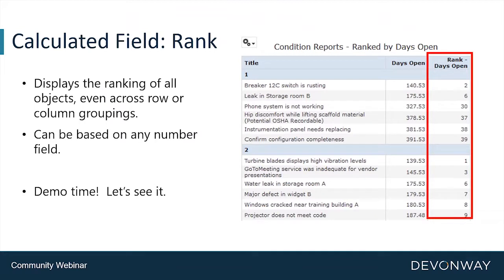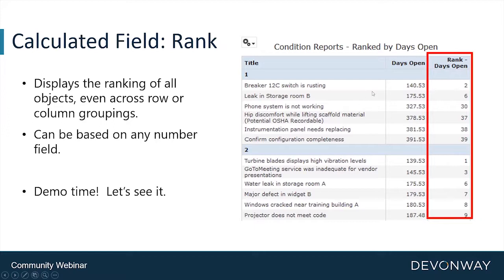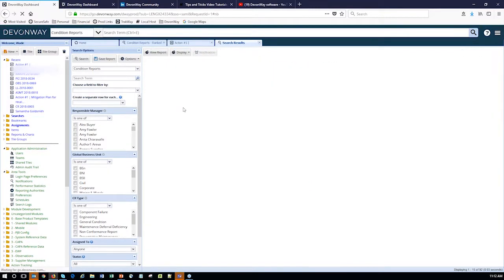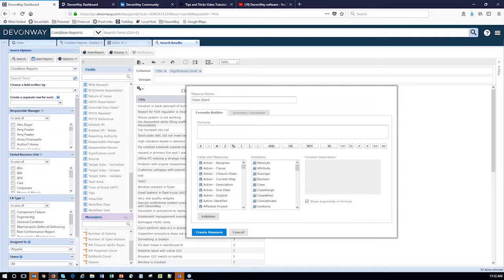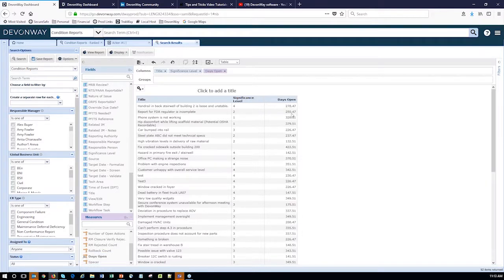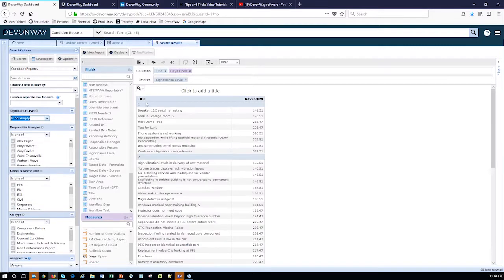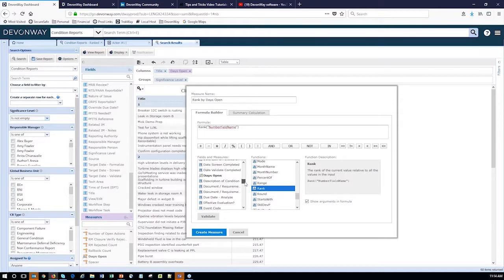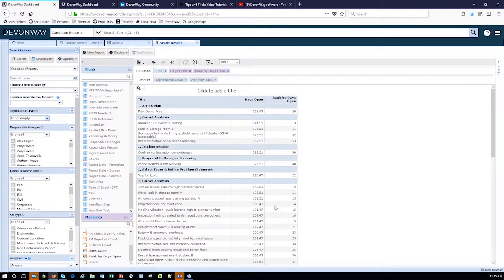How to use the rank calculated field function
A short tutorial on how to use the "rank" calculated field function in DevonWay reporting.